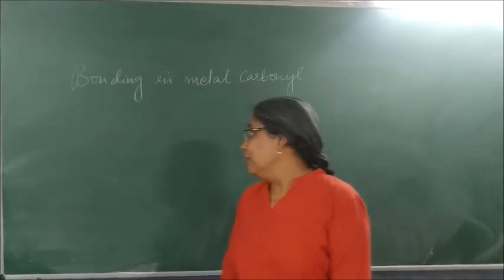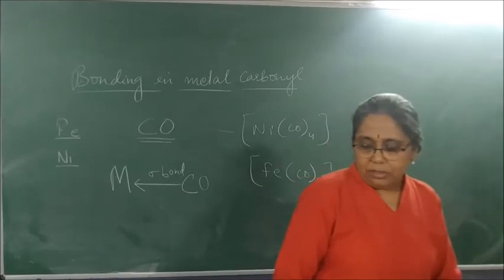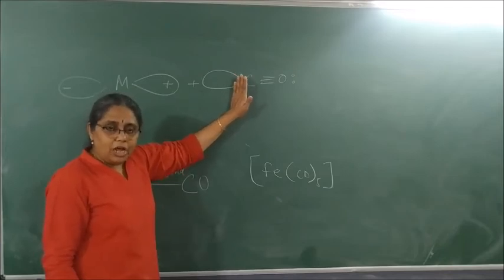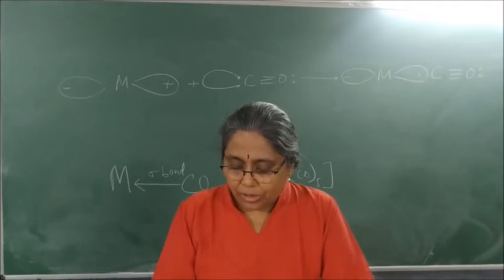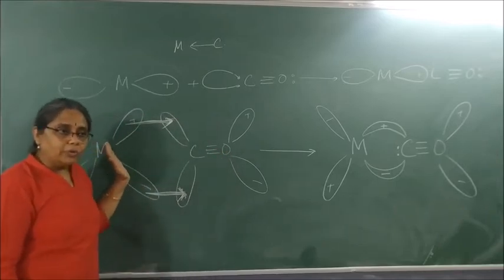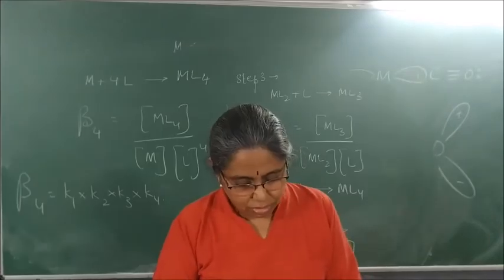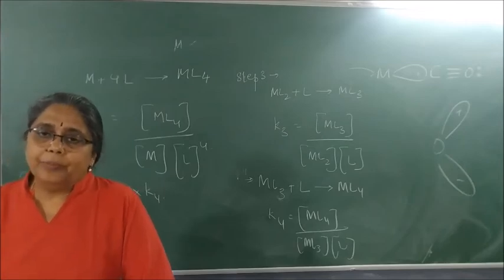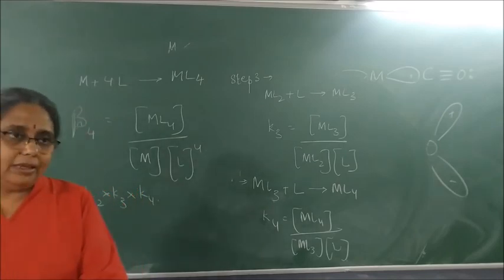Coordination compounds 10